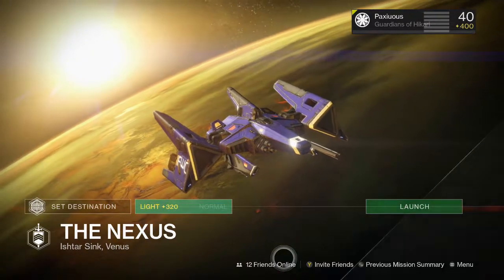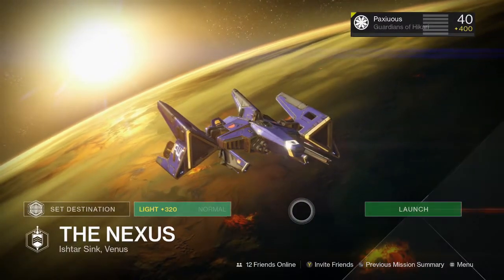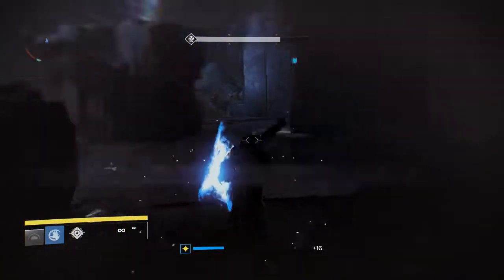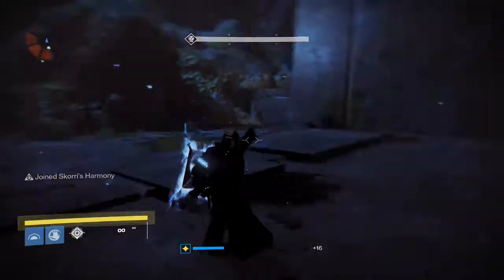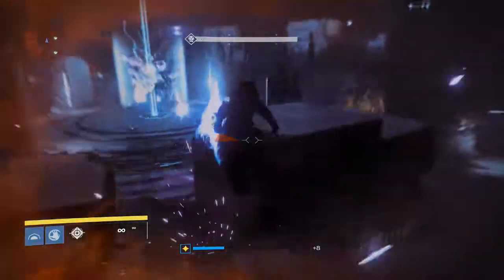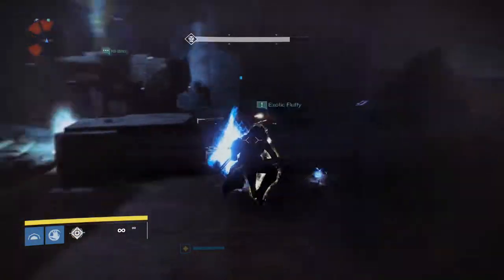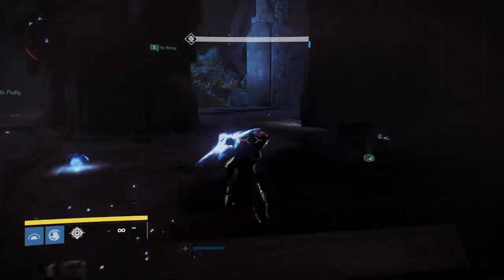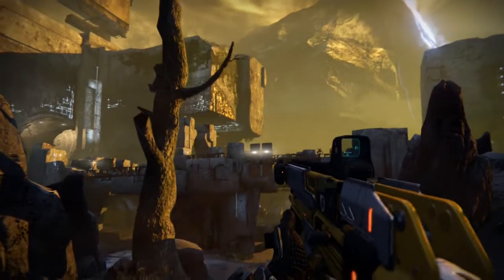Destiny | VoG The Aegis Shield Tutorial